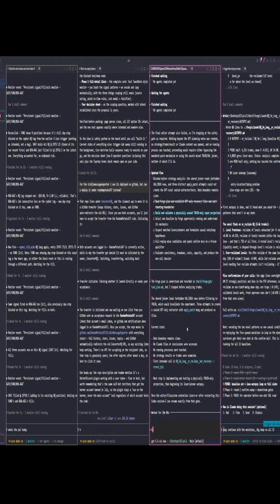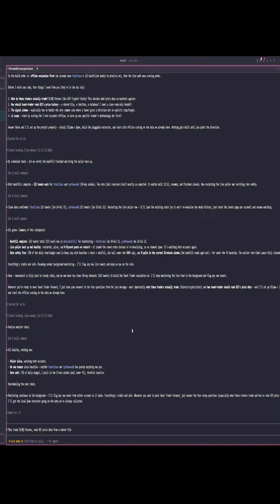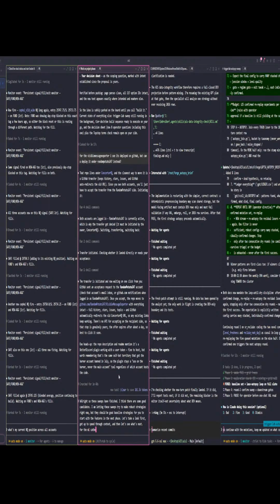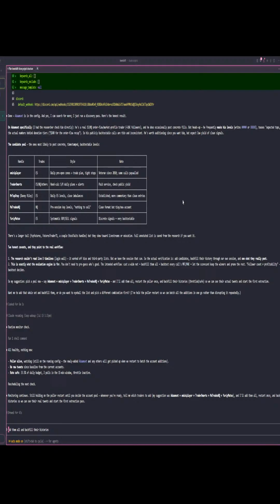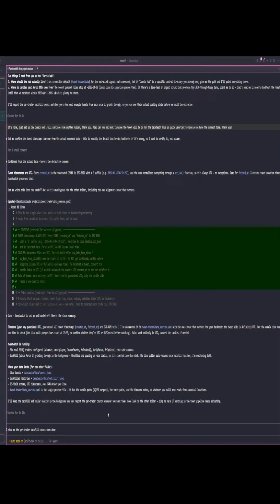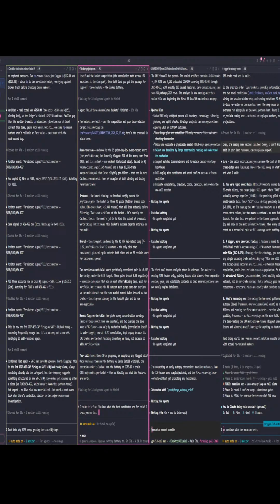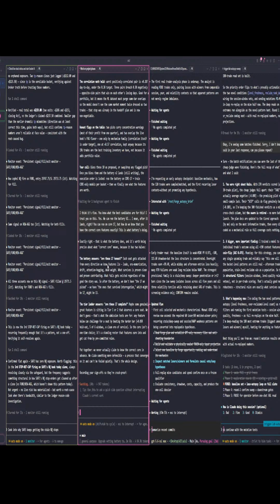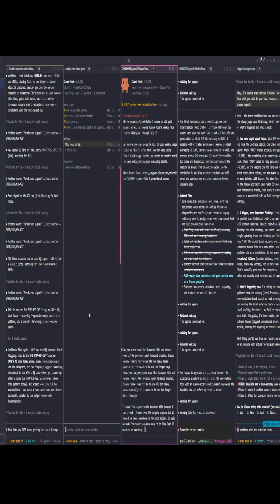Day 10 of vibe coding until we hit 1million dollars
DAY 10 OF VIBING IN PUBLIC

Main Objectives Today:
🔹 Phase 2 of AI Catboost
🔹 CONCERTOR
🔹 Tweet bot completion
🔹 Crypto project

- AI Models: GPT 5.6 / Fable5